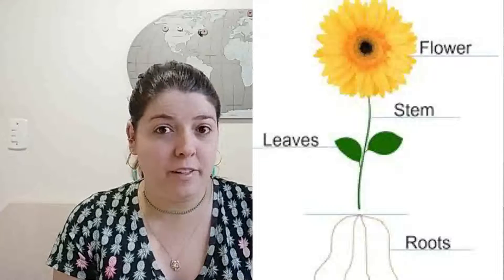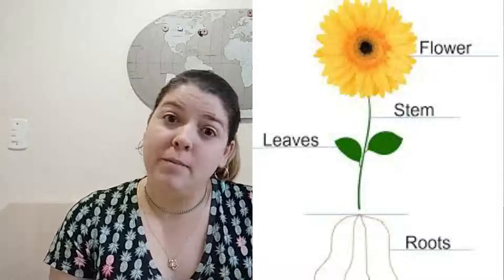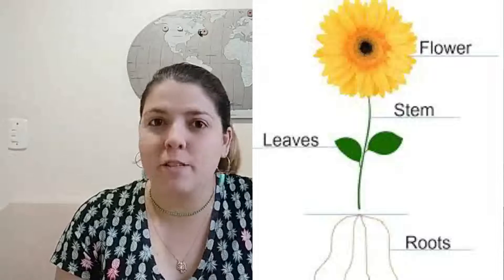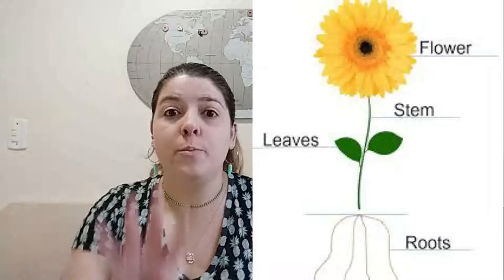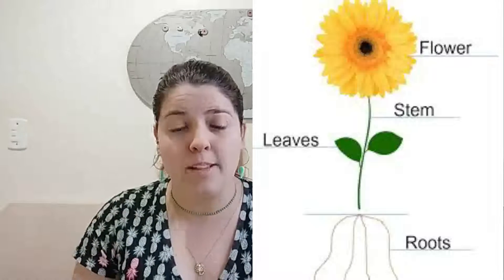2º BIMESTRE - AULA 3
Flores – o que faz elas serem únicas?